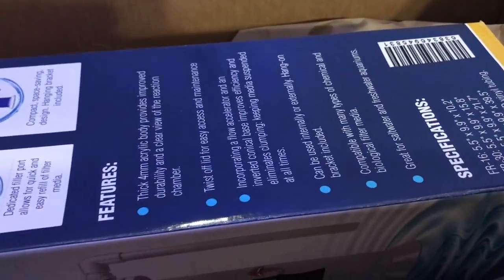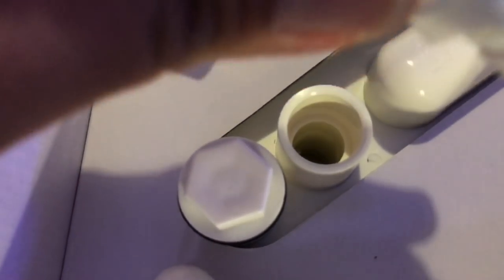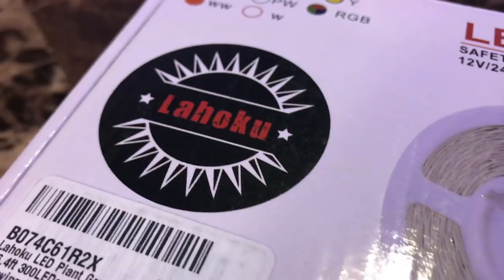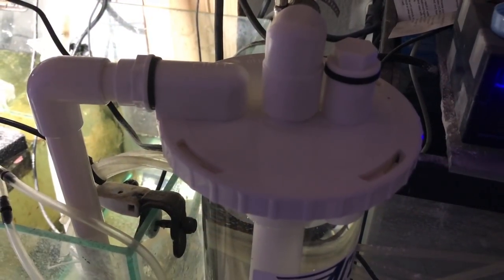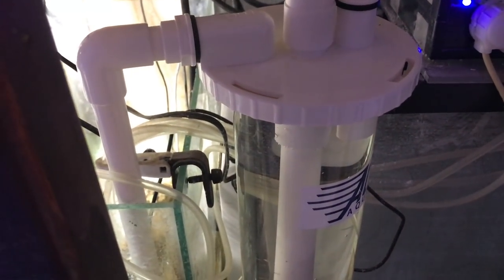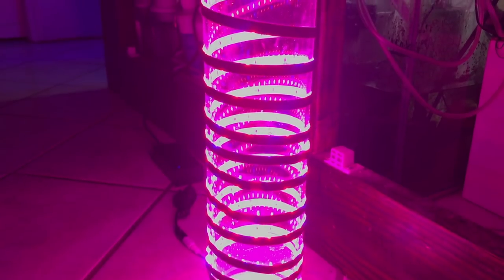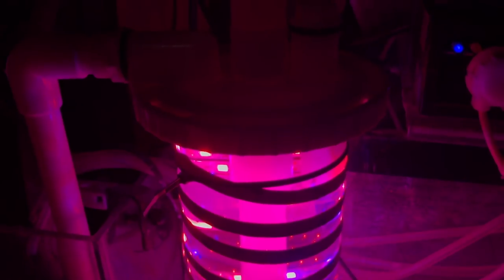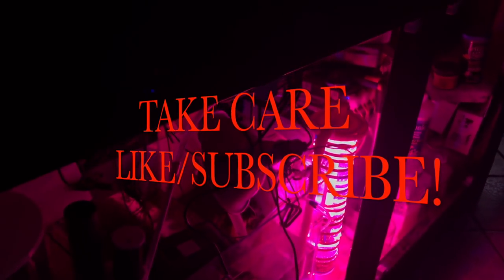CHAETO REACTOR EASY DIY ALGAE EQUIPMENT FOR AQUARIUM | MARINE DEPOT MONSTER REACTOR ACCEL MEDIA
This is a Great Space Saving way to effectively Kill Algae. The use of CHAETO is so Easy and low Maintenance. All you need is FLOW (LOW) and Light. Everything else is Remote Control. The Flow will provide the excess Nutrients and the Light will allow your Chaeto to Grow. Its Too Easy. All you need is a little piece of Chaeto and youre good to go. Most Reefers will give you this Macro Algae for Free. As it Grows Bigger just Trim it and Give it Away or sell it for $5.

The Reactor Im using is the ACCELL FR 45 $99.00 They have different sizes to meet your needs heres the link. Its actually a Bio Pellet Reactor/Media But will work great for my project.

I also have the LEDS in the video that I used. I got them from Amazon